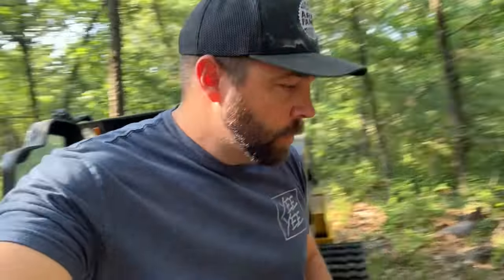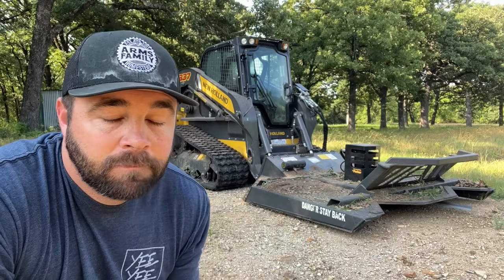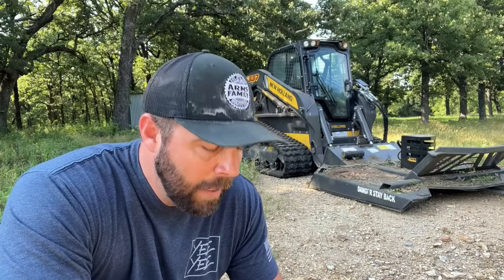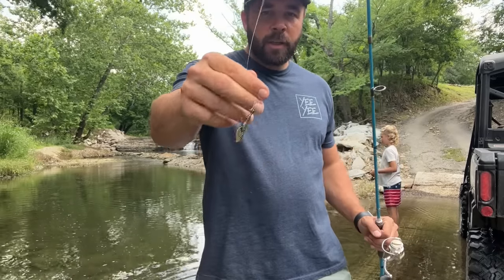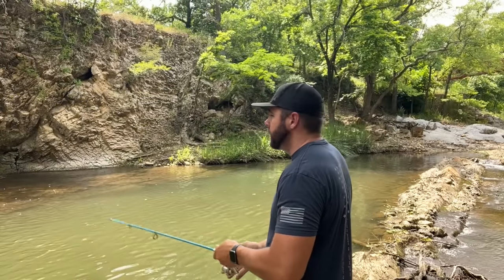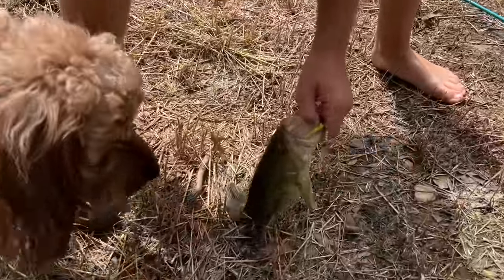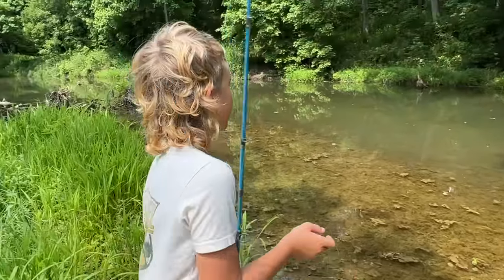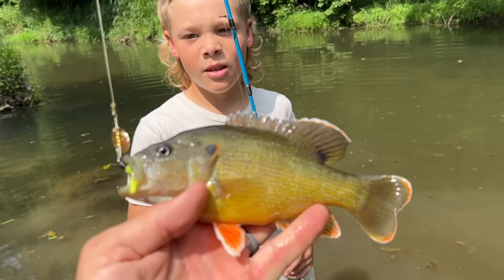More Info on the Crime Scene!